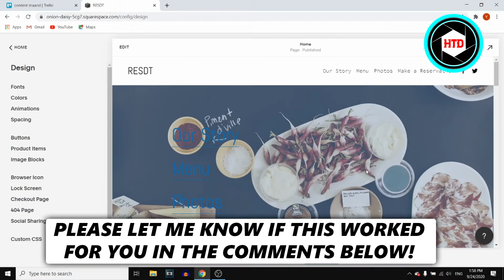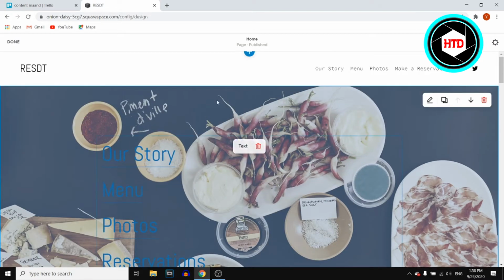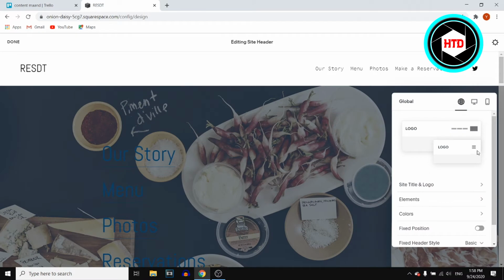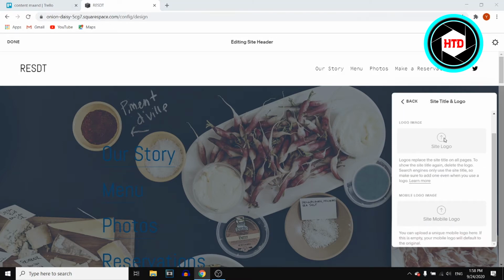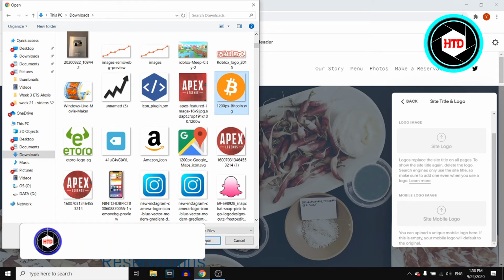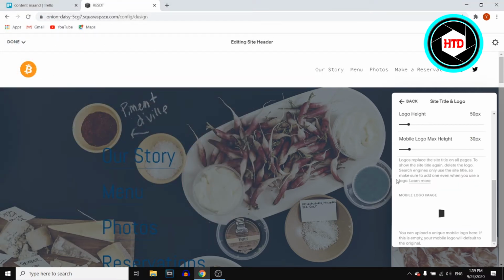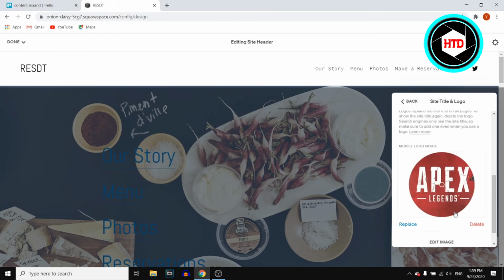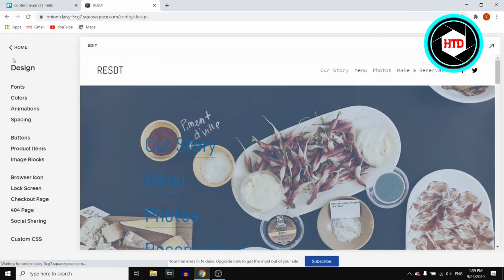How to Add a Logo in Squarespace (Quick & Simple)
Learn How to Add a Logo in Squarespace

In this video I show you how you can add a logo in squarespace website. This is the easiest way to add your logo on your website.